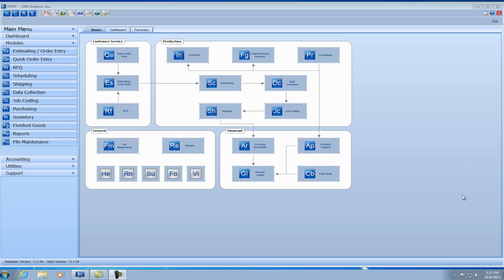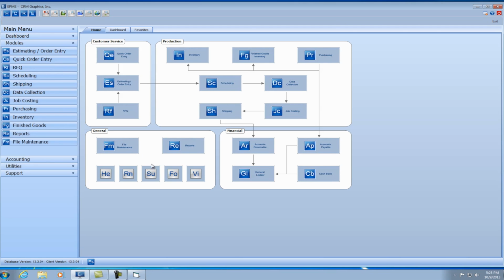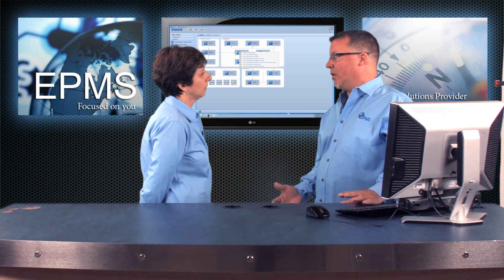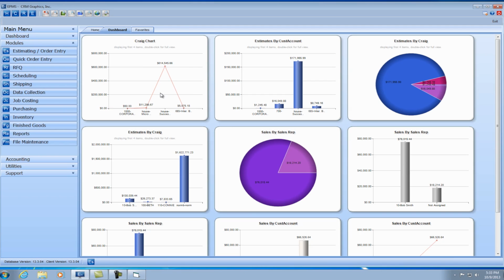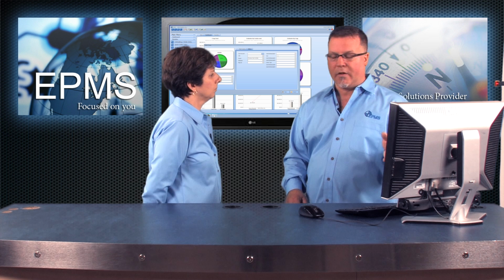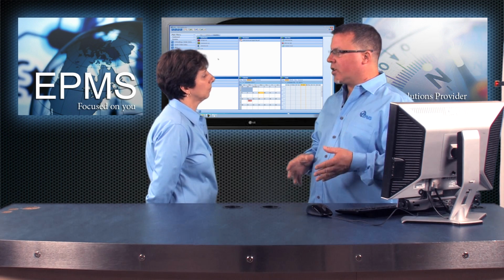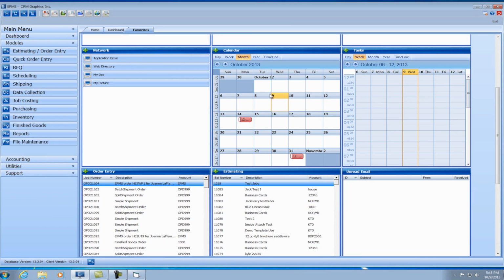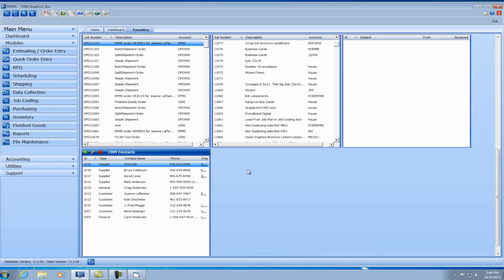EPMS Tech Talk - CRM User Training Session 3 - Home View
This video presentation is the third video in a series of CRM training videos that we will produce. In this video we will walk you through the Home View and its features. This video was presented by Craig Andersen and Joanne LaFlamme. This video was produced by Barking Dog Productions®.